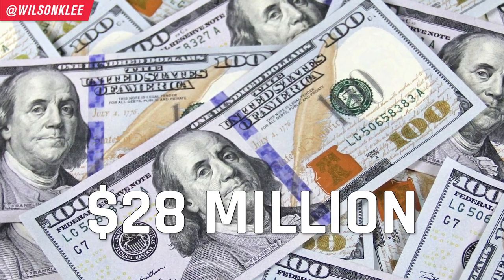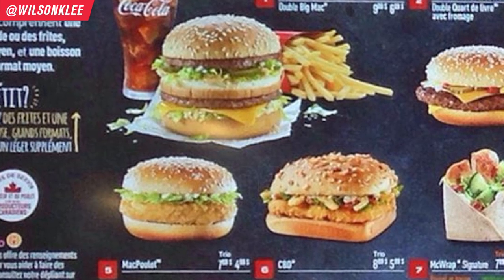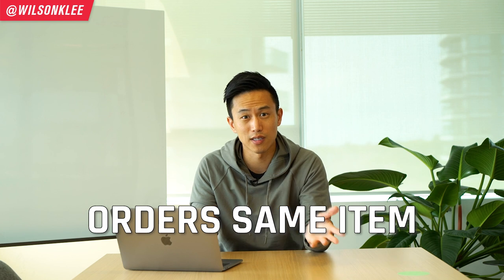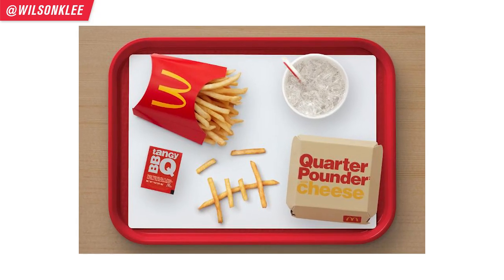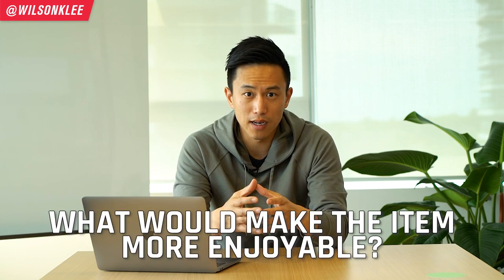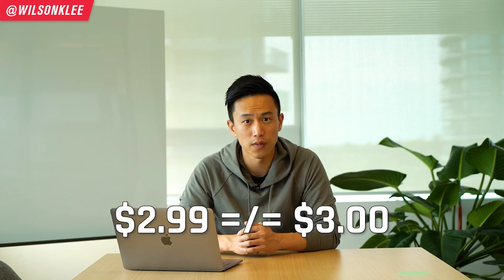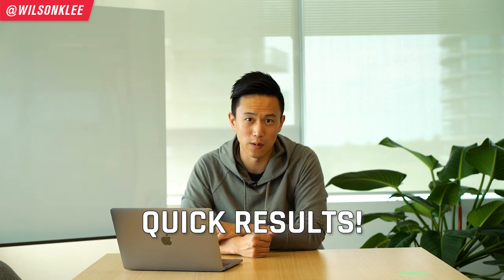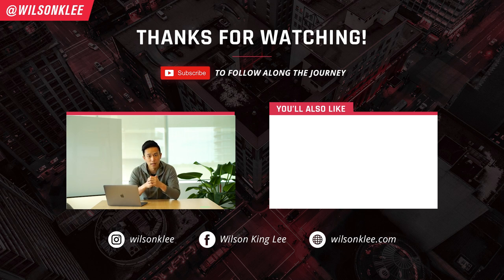5 Psychological Tricks McDonald's Uses To Get More Customers | Restaurant Marketing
Want to know the psychological tricks and food marketing tactics that McDonald's uses to get more customers and pocket $28M in extra revenue every year?

The biggest food brands and food businesses like McDonald's uses a ton of psychological tactics in order to get you to buy, spend more, and love them. And in most cases, smaller mom and pop restaurants think that what the big dogs do is impossible due to resources. But that's far from the truth...the only difference is that they know the tricks and you don't.

Well today I'm going to share with you 5 psychological tricks and food marketing hacks that they use so you can too. Because the truth is...these are simple but super effective tactics that you can implement and gain more customers with.

So if you're part of restaurant management, restaurant marketing team, looking to learn how to start a restaurant, how to open a restaurant, how to start a cloud kitchen, how to open a food business, mcdonalds marketing strategies, how to increase sales in restaurant business...then keep on watching!

And if you want to get access to more than 150 more of these restaurant marketing hacks, then I recommend getting Food Marketing Labs

5 Psychological Tricks McDonald's Uses To Get More Customers

📚 RESOURCES